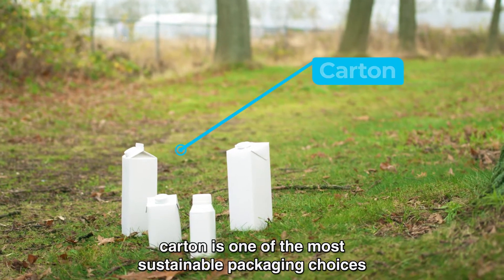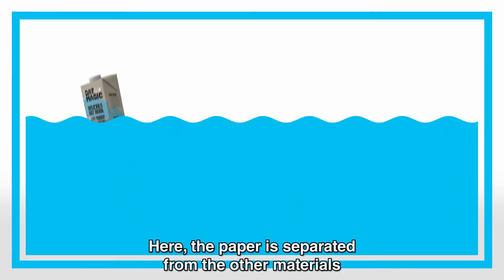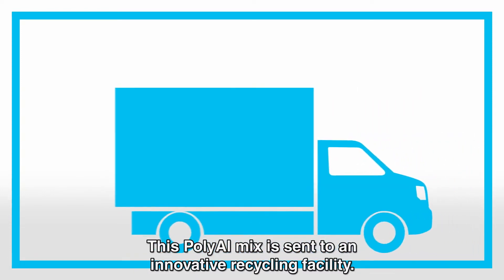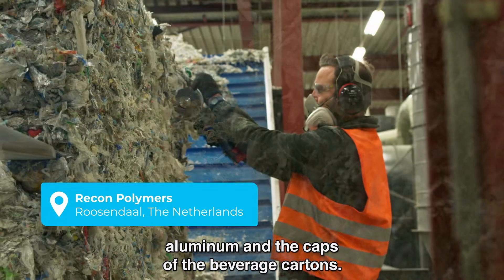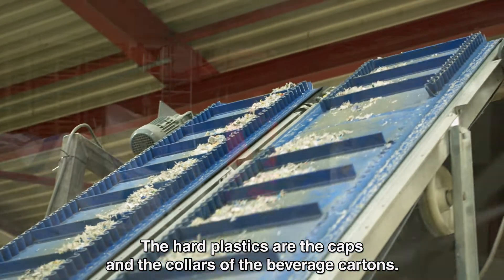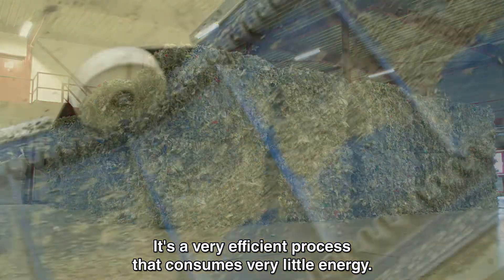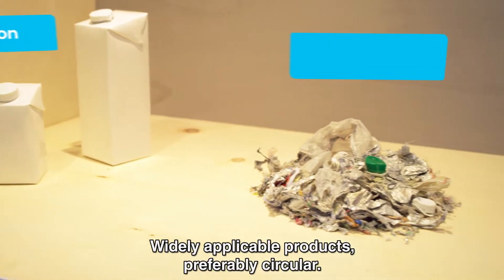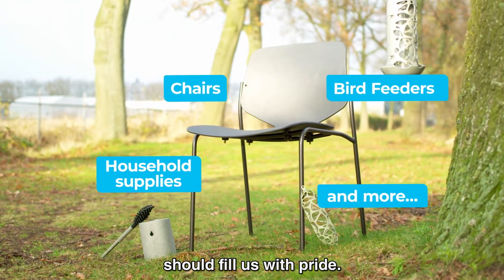Tetra Pak - Poly-Al Recycling with Recon Polymers in The Netherlands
Beverage Cartons are fully recyclable. But how does it work, especially for the Aluminium and Plastics used in the packaging? This 3-minute video will show you how the materials are being collected, and with innovative PolyAl recycling facilities like Recon Polymers, how “Poly-Al” will become valuable raw materials for new products again.